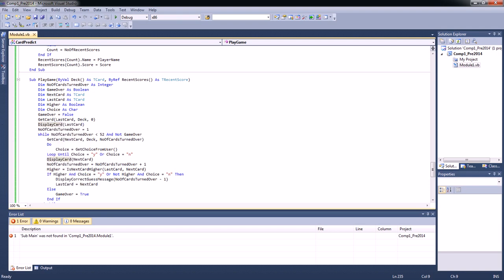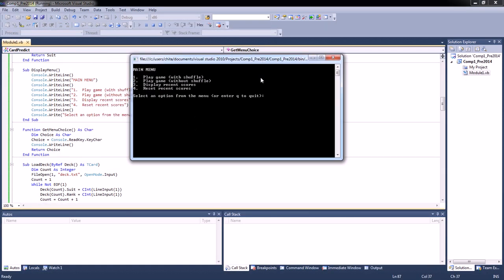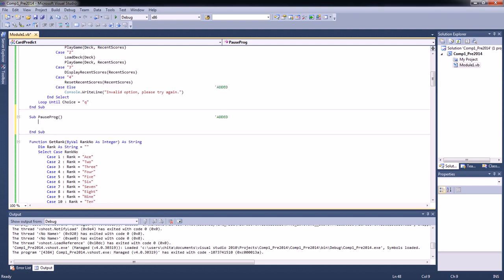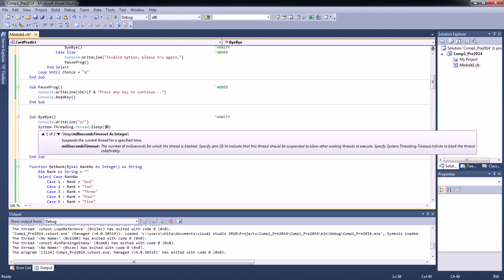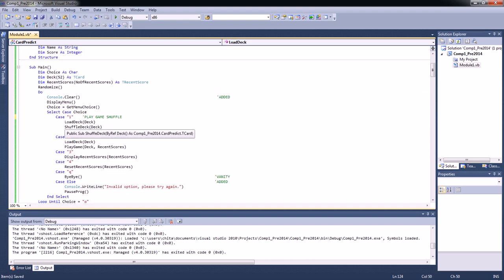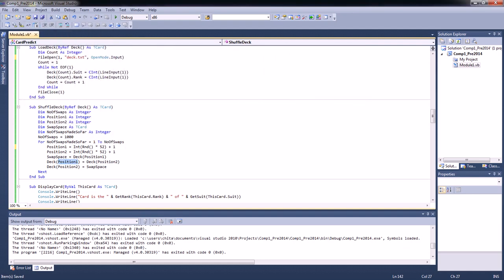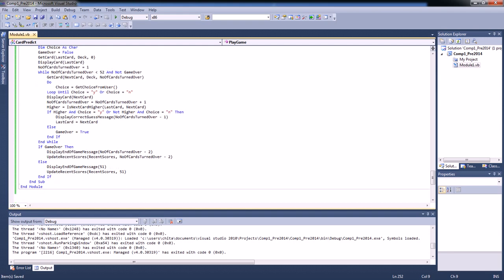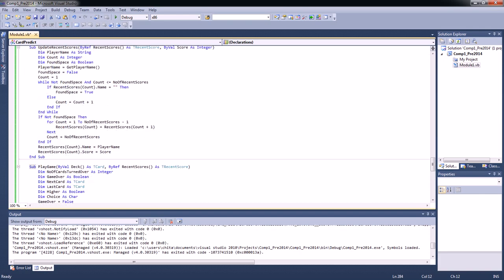APC Chita: AQA COMP1 Pre-release 2014 - Part 1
This is the first episode of a series of videos related to the AQA COMP1 VB.Net version of the pre-release.
This episode focus on analysing the code and adding in some validation.
This series is aimed to help AS level AQA computing students to prepare for sections C and D of the COMP1 exam 2014.
Feel free to drop a comment bellow if you have any ideas for possible implementation for the program and I will most likely make a video of it.

Time links:
Main() - 1:19
GetMenuChoice() - 3:17
Main's Select Case - 6:12
PauseProg() - 9:15
ByeBye() [Vanity] - 12:38
Menu extra validation - 15:17

PROGRAM OVERVIEW:
start at - 16:24
LoadDeck() - 17:19
ShuffleDeck() - 19:55
PlayGame() - 25:49
GetChoiceFromUser() - 27:55